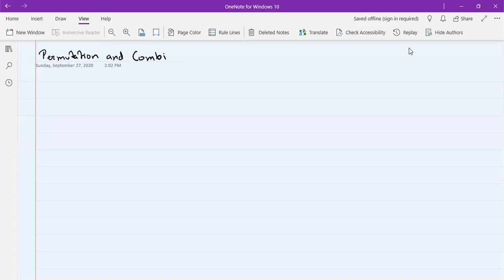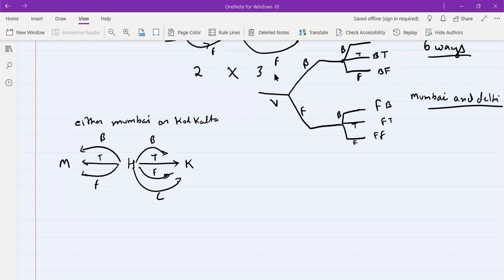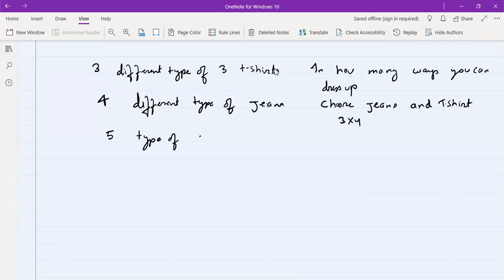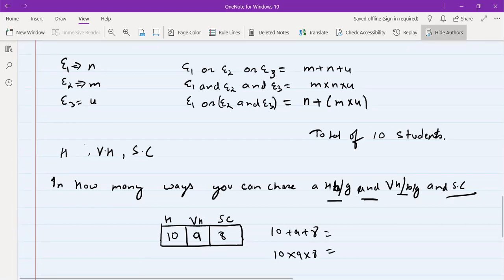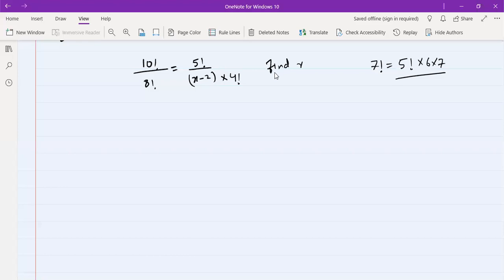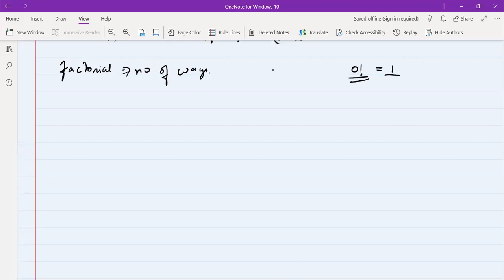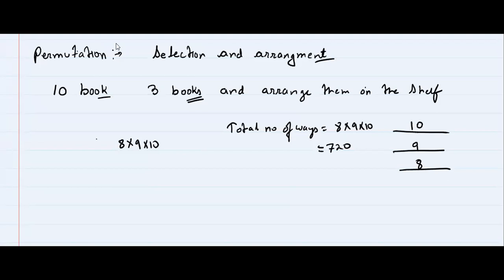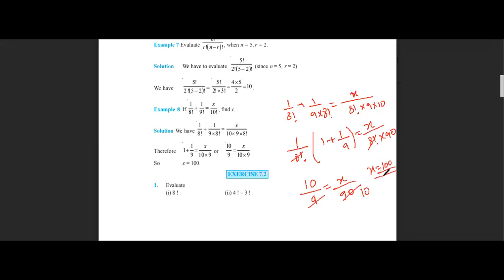P&C 9th 27th sep lect 1